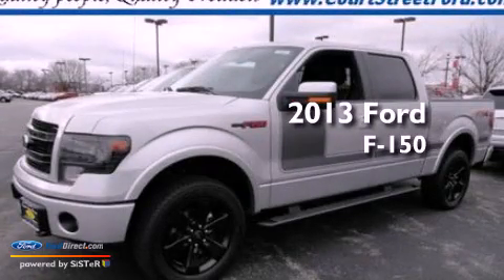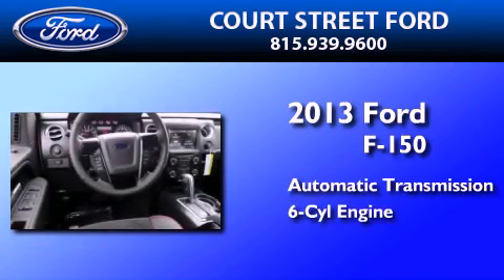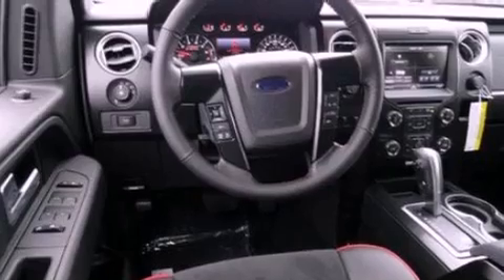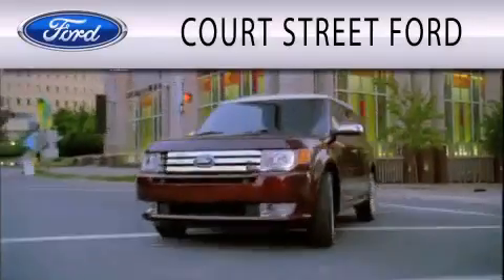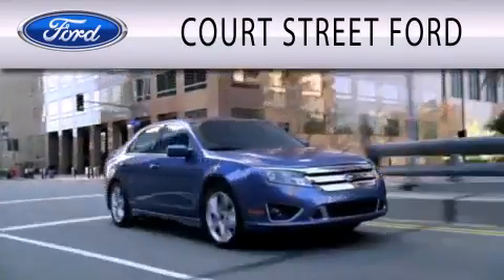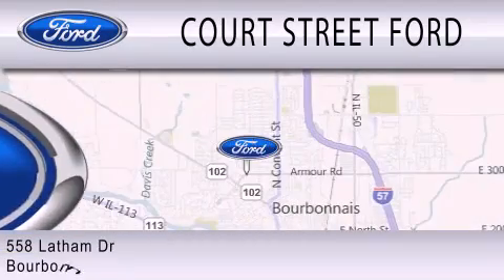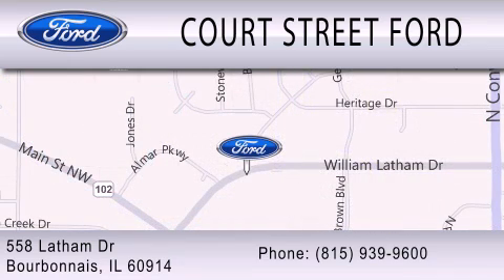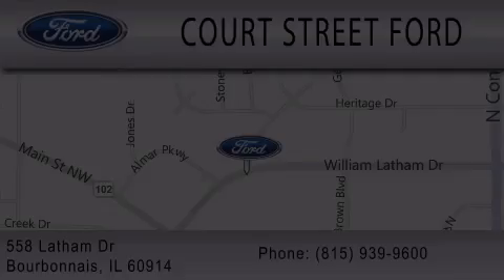2013 FORD F-150 Bourbonnais IL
Year : 2013
 Make : FORD
 Model : F-150
 Engine : 3.5L V6 24V GDI DOHC TWIN TURBO
 Trans . : 6-SPEED AUTOMATIC
 Exterior : SILVER
 Miles : 62
 Interior : BLACK
 Stock : TR13301